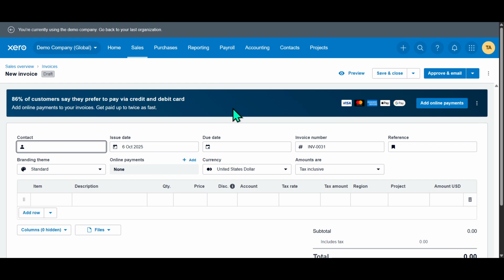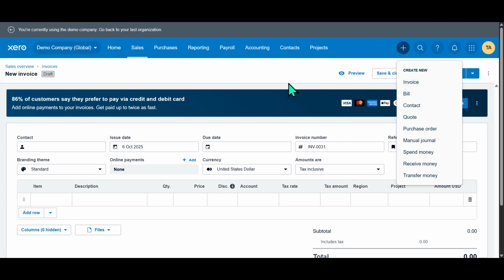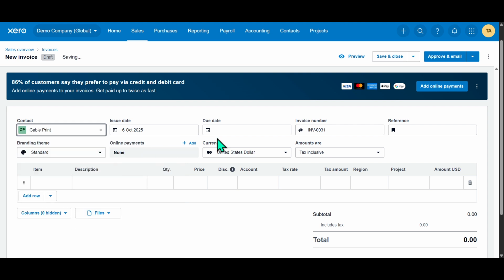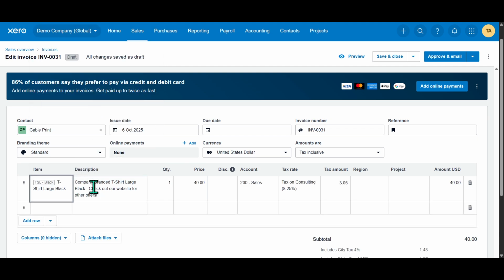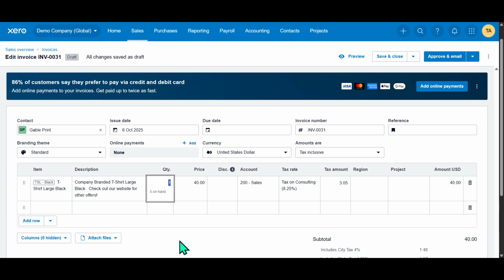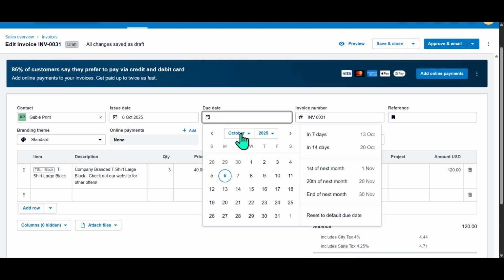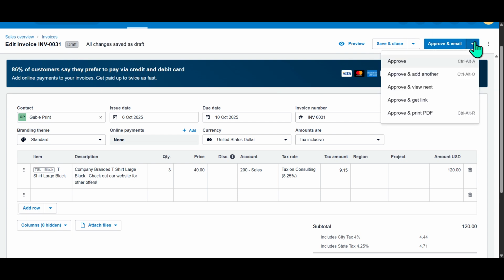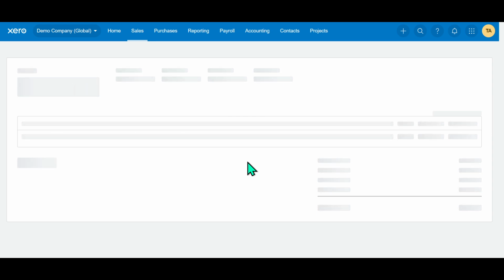How to Invoice Your Customers Using Xero (2025 Tutorial)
Learn how to invoice your customers using Xero—create, customize, and send professional invoices directly to clients. This 2025 step-by-step tutorial is perfect for small business owners, freelancers, and bookkeepers who want to manage sales and payments efficiently.

invoice your customers using xero tutorial 2025, create and send invoices in xero step by step, xero invoicing tutorial for beginners, how to customize and email invoices in xero, manage customer payments with xero invoices 2025, xero bookkeeping tutorial invoice customers, small business invoicing guide in xero accounting software, generate professional invoices with xero, xero sales and invoicing explained 2025, send and track customer invoices in xero